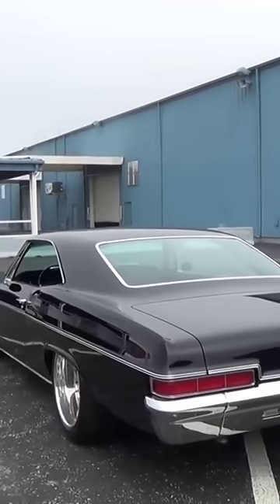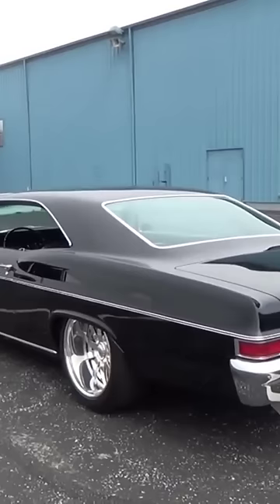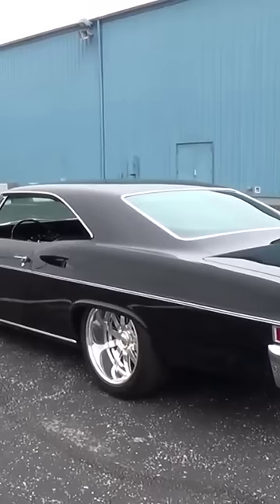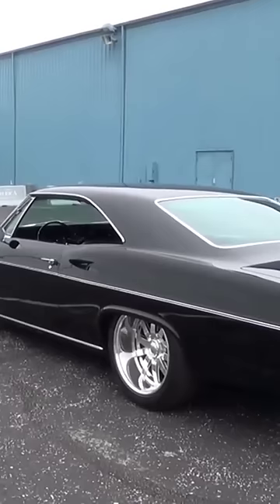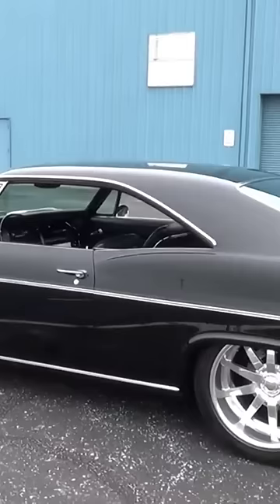1966 Chevrolet Impala 427 SS Big Oak Garage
A quick look at the very cool 1966 @Chevrolet Impala 427 SS that Big Oak Garage built...Check it out!!